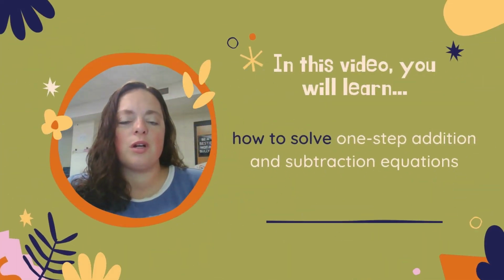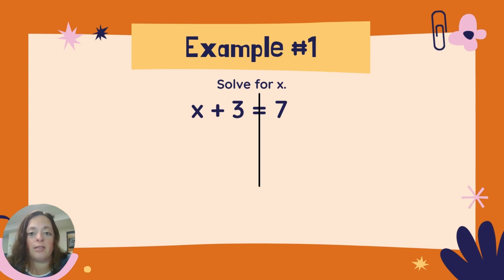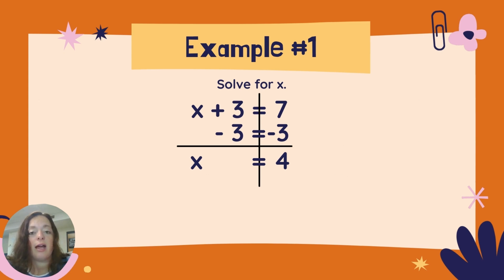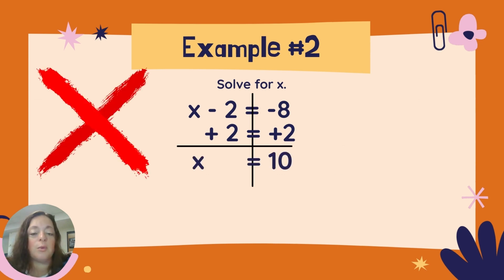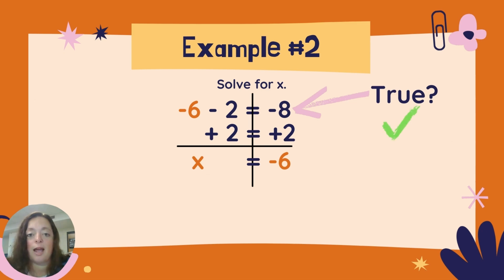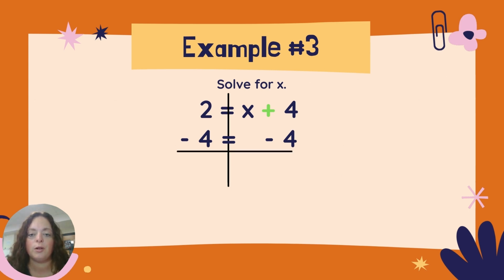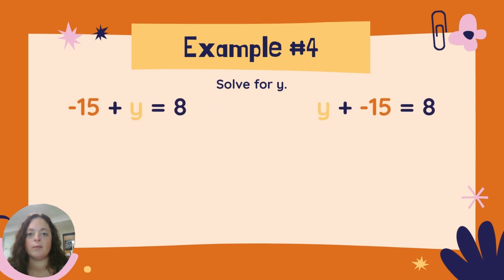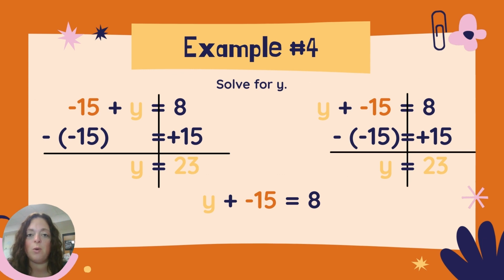Solving One Step Addition & Subtraction Equations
In this video, you will learn how to solve one-step equations with addition and subtraction.